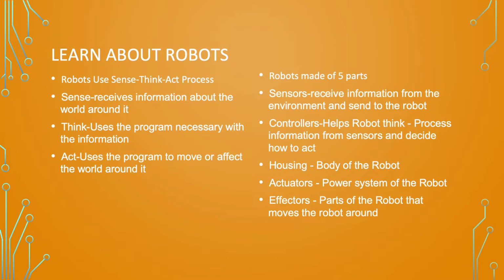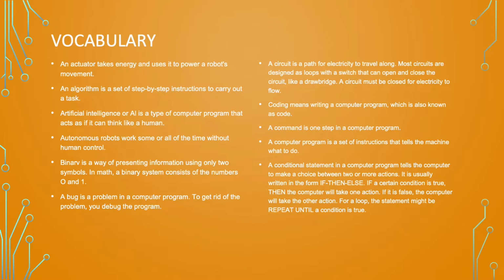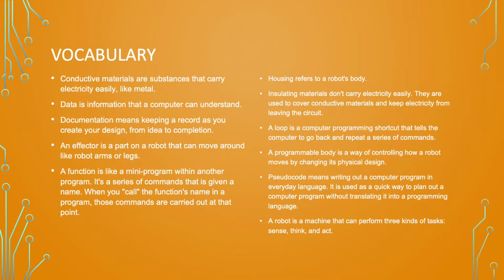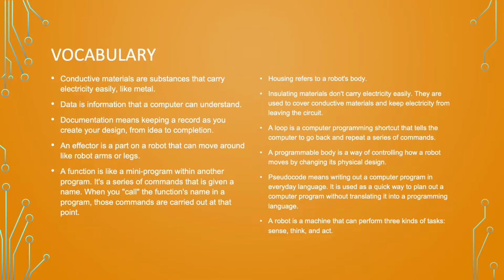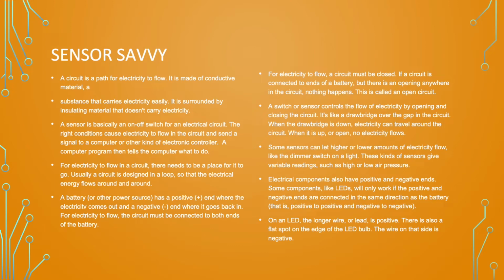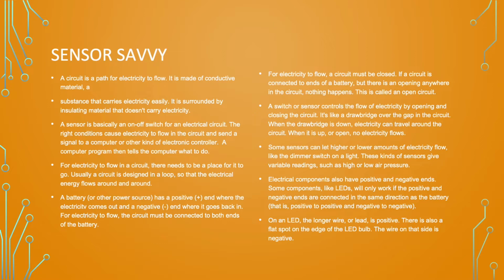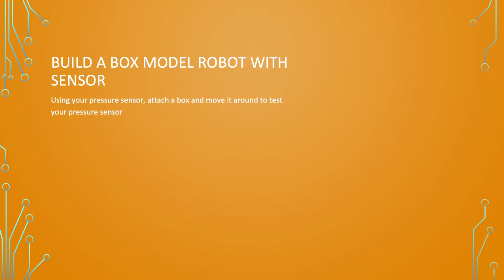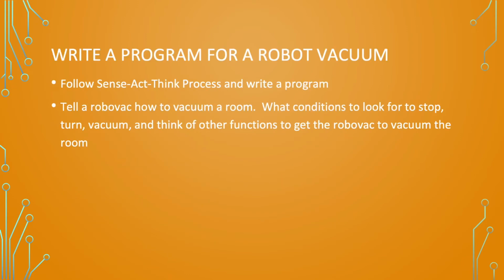Girl Scout Robotics Badge: Cadettes 1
Materials:
Foil paper
Light Diode
Tape
Paper Clip
Small circular battery
Safety Glasses
Scissors
Box